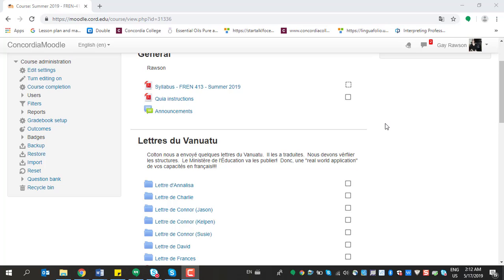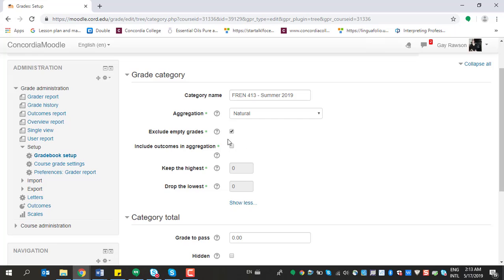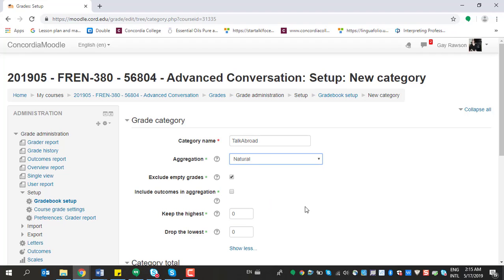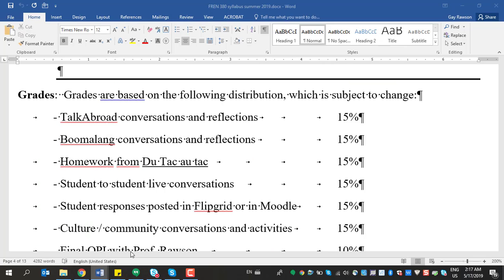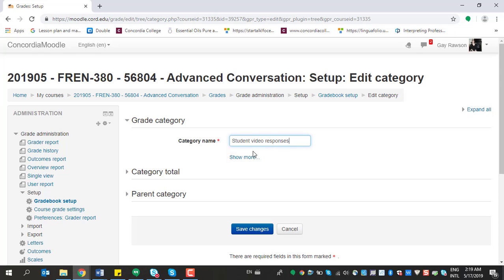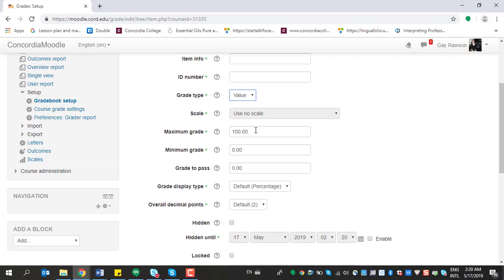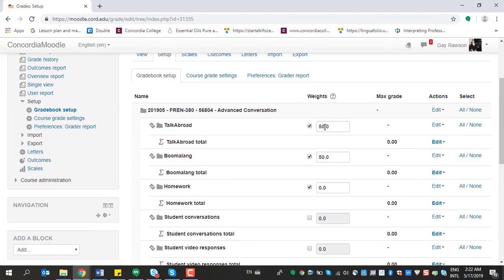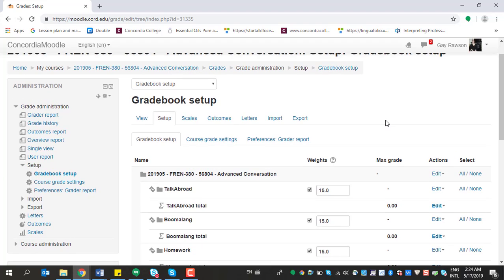Moodle Gradebook 2019